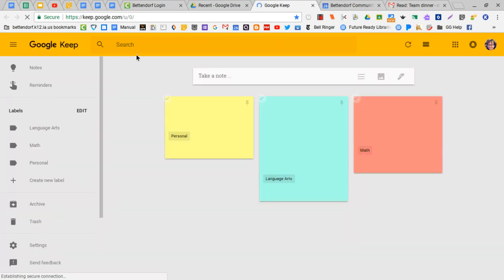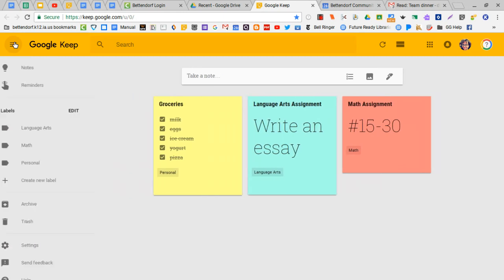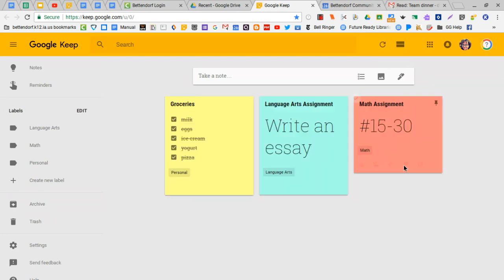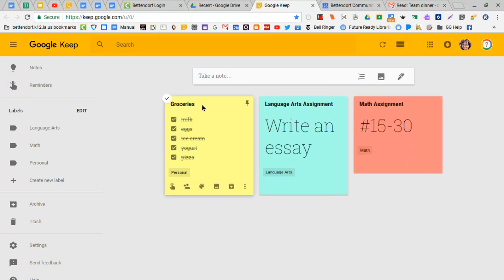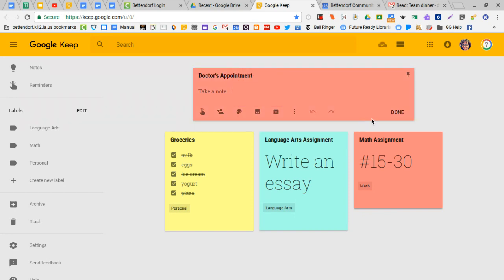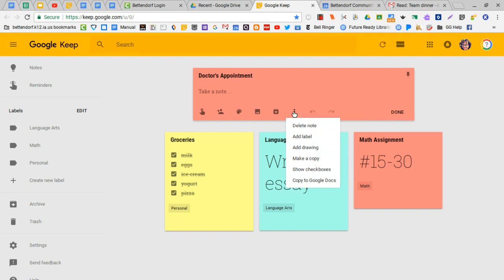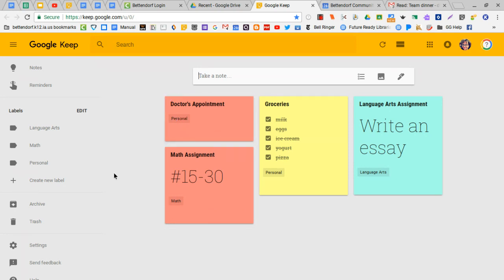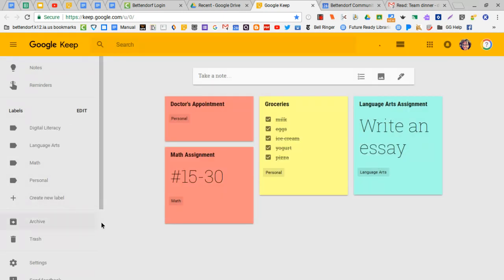Google Keep Quick Review (2017)